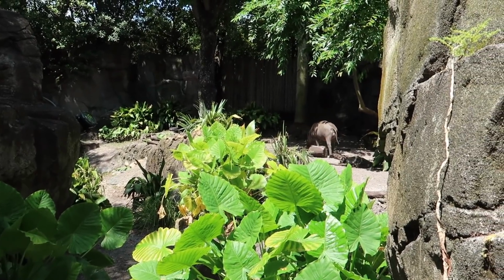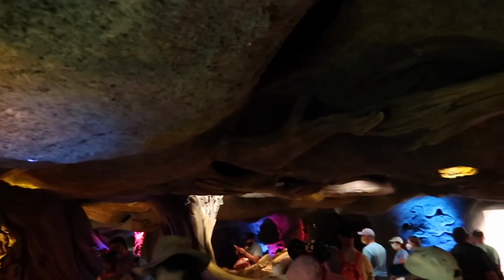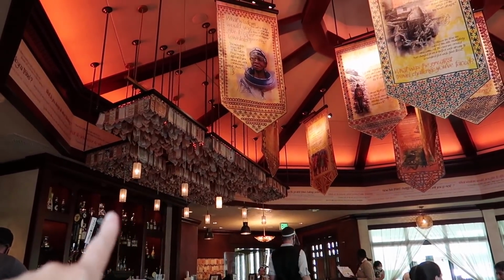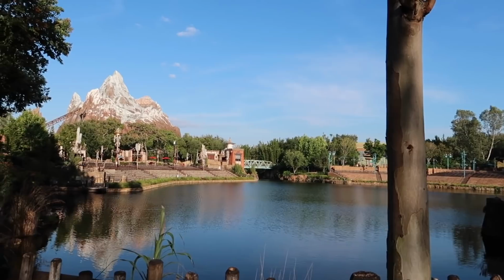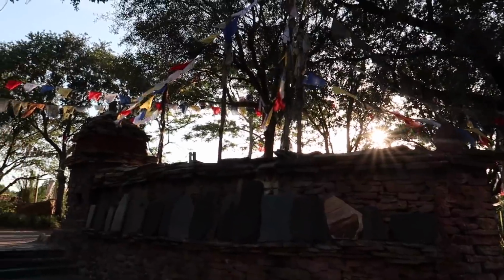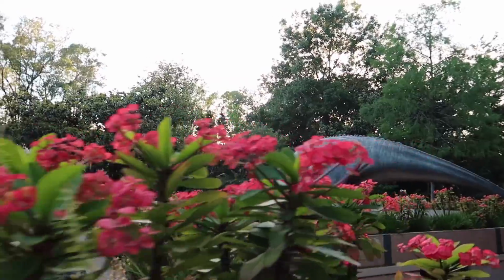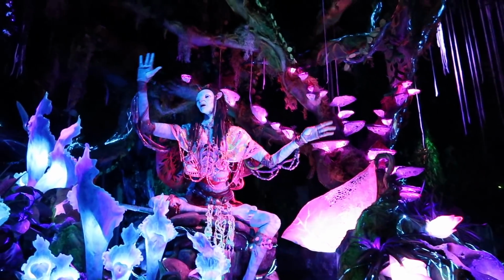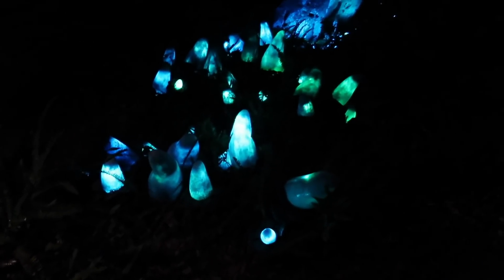Disney's Animal Kingdom Rides I’ve Never Ridden + Wild Rides, Best Food & Pandora Lit Up!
Animal Kingdom at Walt Disney World, spring and it's almost summer 2021! A practically perfect day of fun rides, good food, and Pandora at Night! I experience It's Tough to Be a Bug for the FIRST TIME EVER, we ride some favorites like the amazingly themed Expedition Everest, Dinosaur and Na'vi River Journey, dine at the beautiful Nomad Lounge and FINALLY GET TO ENJOY PANDORA AT NIGHT, when EVERYTHING comes alive and glows!! It's incredible!! Animal Kingdom has so much top notch storytelling through theming and I explore and share so much of that in today's video! I am joined for this beautiful, sunny Disney day by my friend Nate Paging Mr. Morrow, who also shows me a cool remnant of Hollywood Studios Streets of America that is now hidden in the theming of Pandora. What's your favorite animal on the Tree of Life?

Hi, My name is Jackie and I'm Super Enthused! I bring you along for fun adventures to the best travel destinations in Florida & BEYOND - including USA & international travel! Regular updates from Walt Disney World, Universal Orlando Resort, the best attractions & dining in Orlando, FL and anywhere else we travel and so much more! Thank you for being here, stay enthused!!!